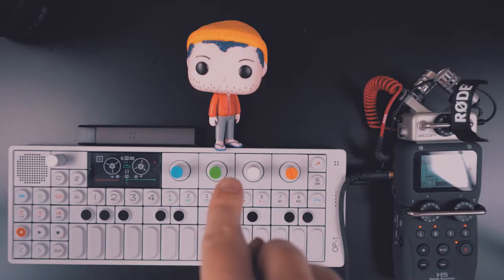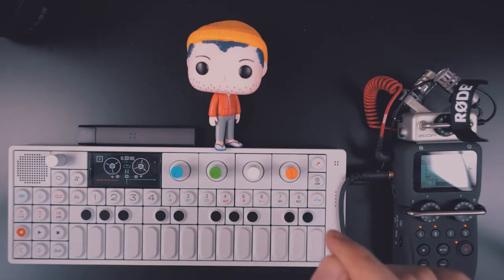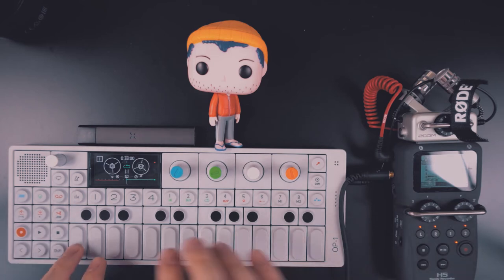My first Teenage Engineering OP-1 Jam | Making a Fun Beat | Brad's Beat Off 004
New vlogs every Monday!

Sorry for the late video this week. But I got rock blocked and music didn't come out. I also bought an OP-1! So since I sucked at rock music, I made a quick little jam on this gnarly little synth.